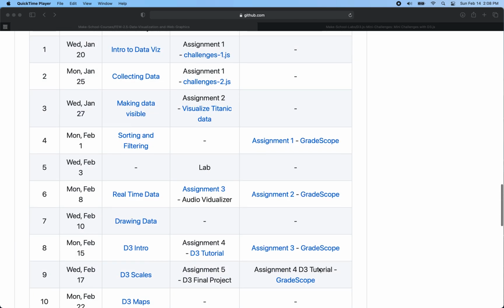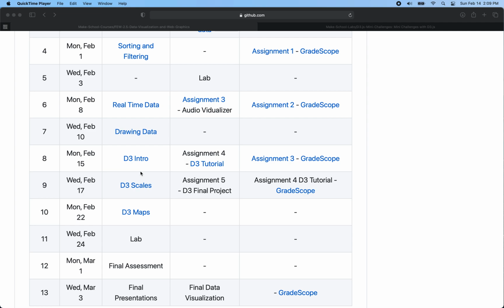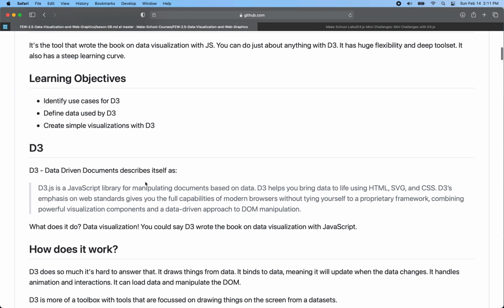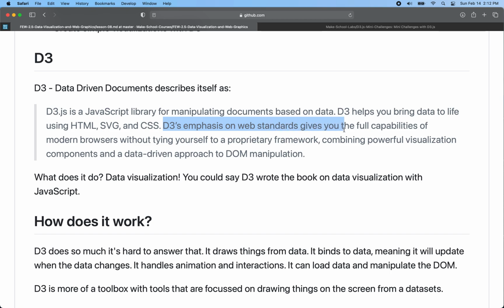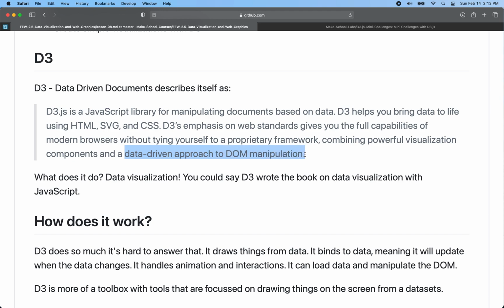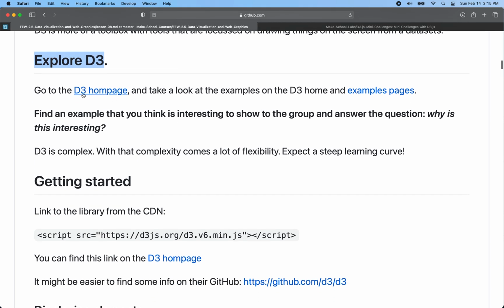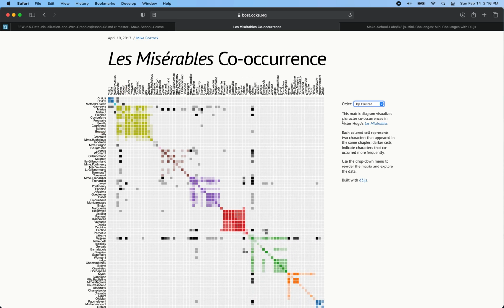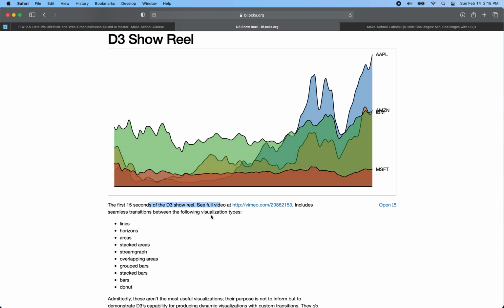01 Class 7 D3 intro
Data visualization with JavaScript and D3!